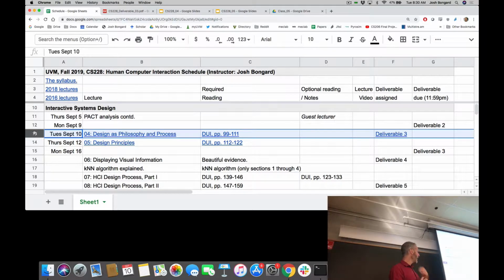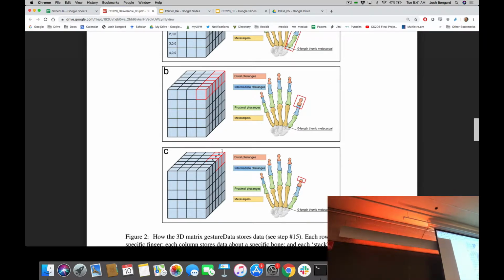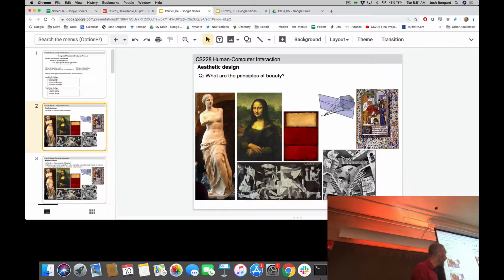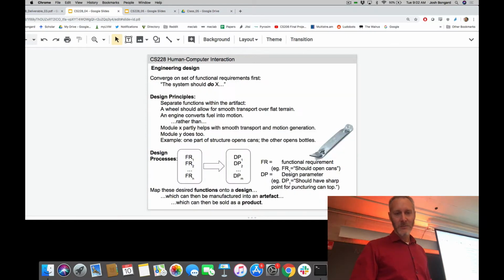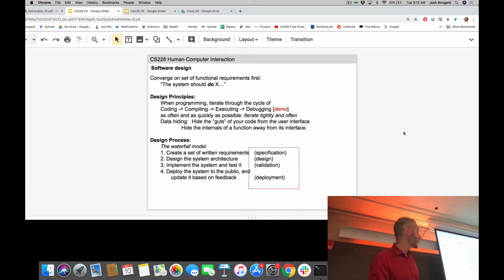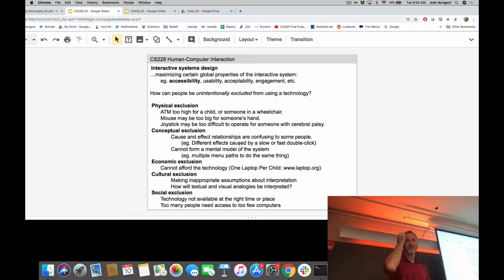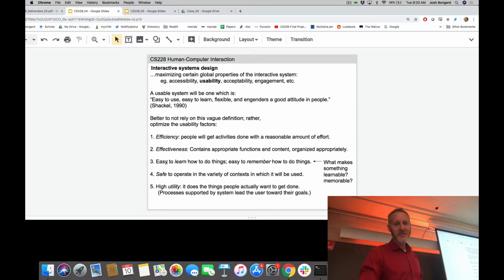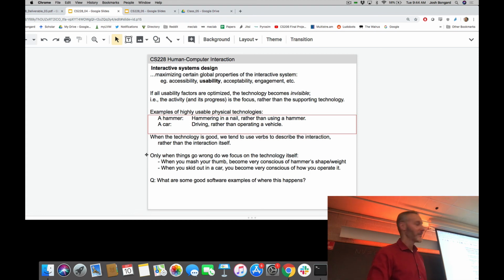Human Computer Interaction. Lecture 04. Taped Sept 10, 2019.